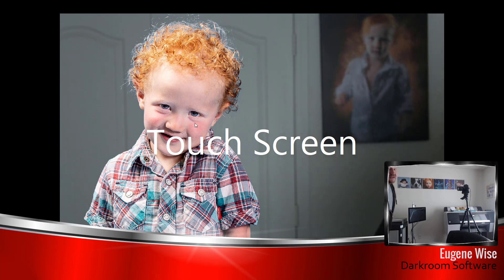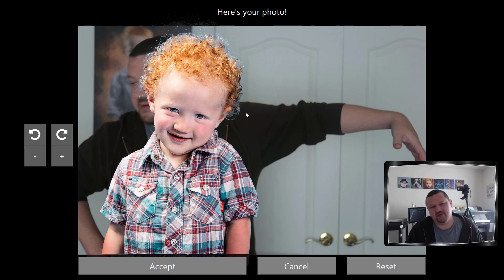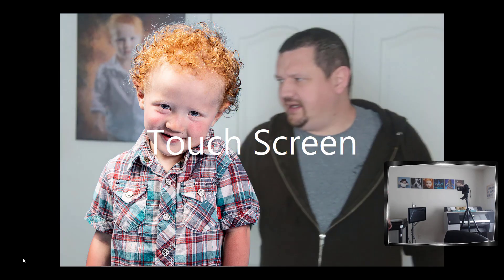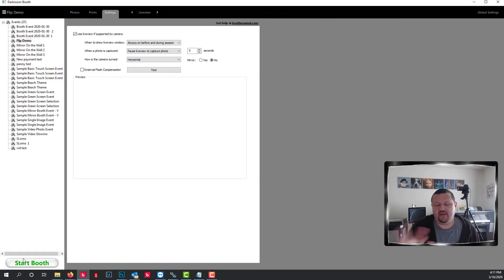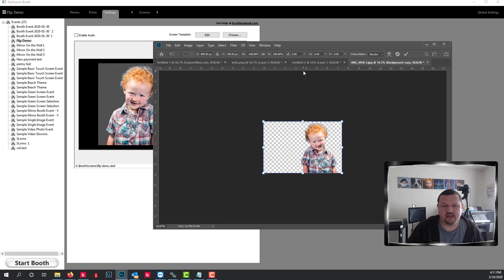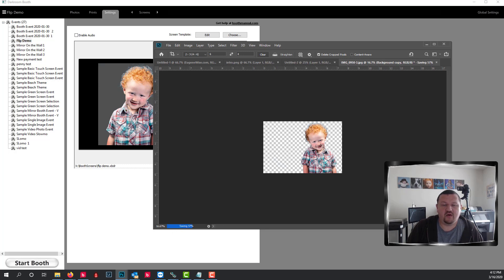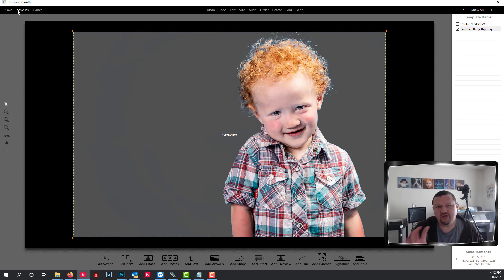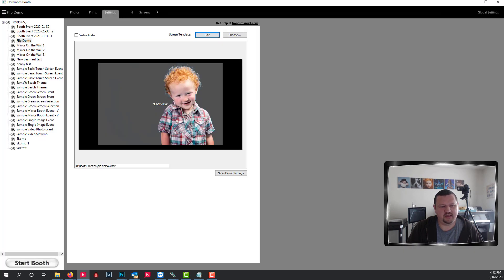Mirroring and Graphic Objects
Here is a short video on how to overcome issue with mirroring the live view and interacting with graphic objects.